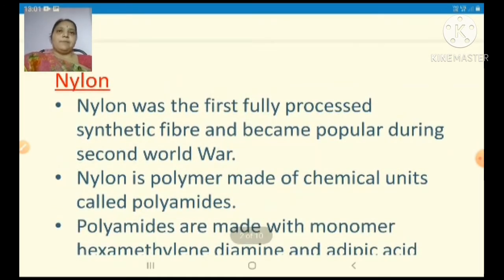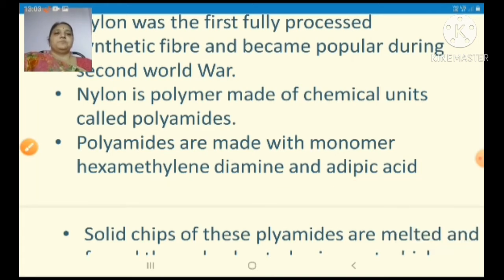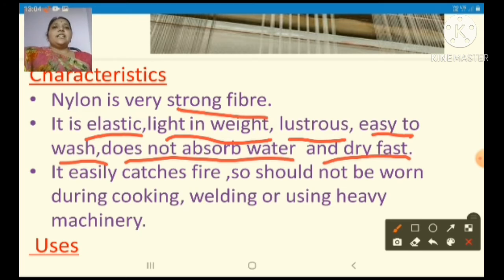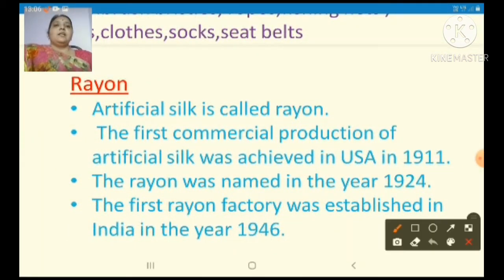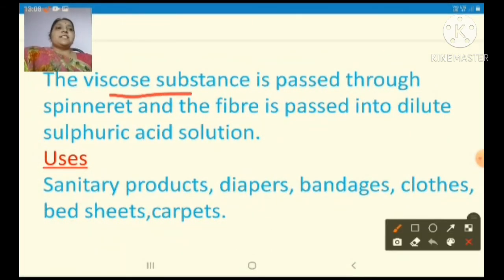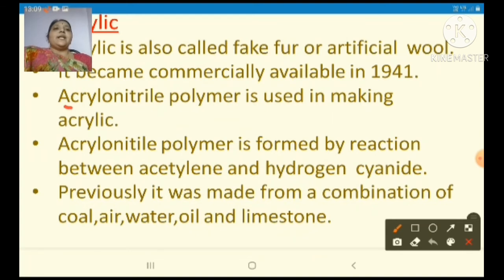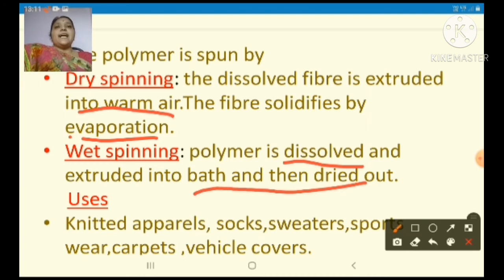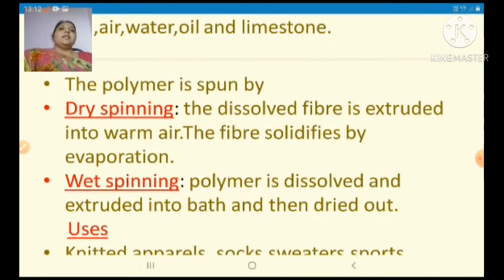VIII CLASS - SYNTHETIC FIBRE ,PLASTIC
8th class synthetic fibres nylon uses characteristics rayon process acrylic wet spinning dry spinning uses of acrylic uses of nylon